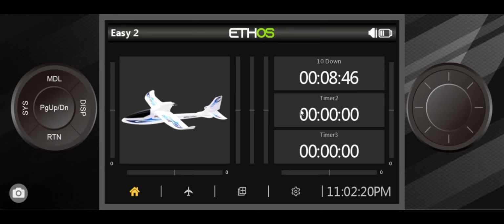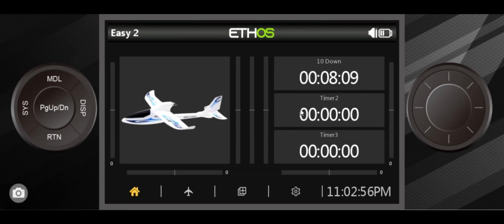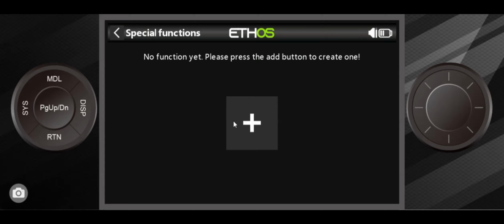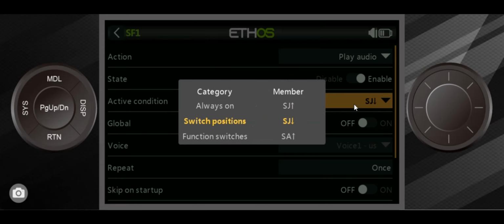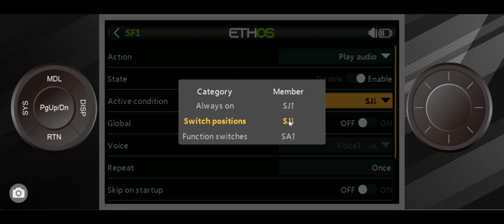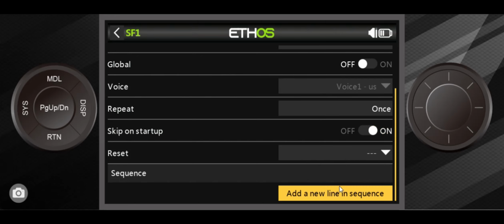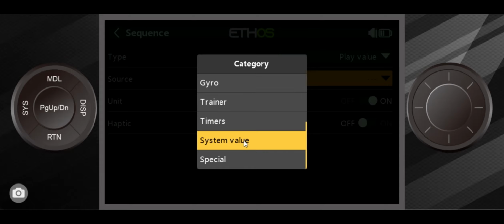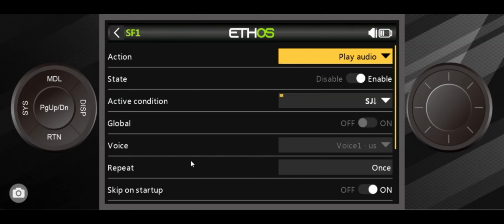Hear Flight Time Remaining By Pushing one Button FrSky Ethos 1 5- Quick Tip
Quick Tip Video:   Its that nagging feeling, how much time do I have left on this flight?  If you look down you can lose your plane in the sky.  Instead, push one button on the back of your transmitter and hear how much time you have left.  Easy, simple, convenient!